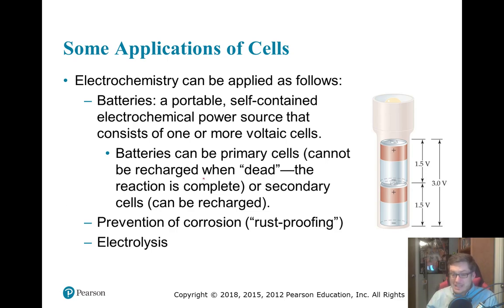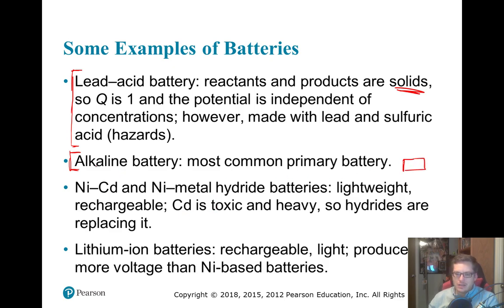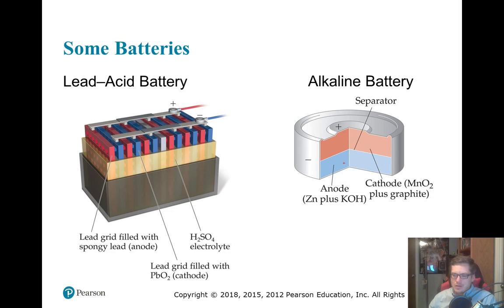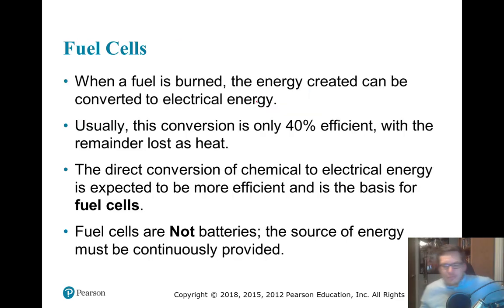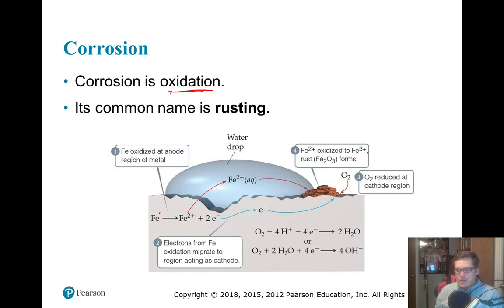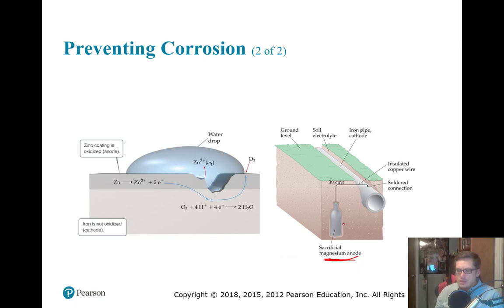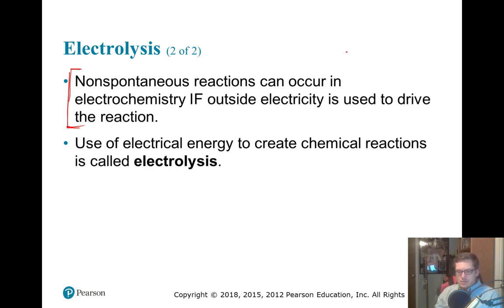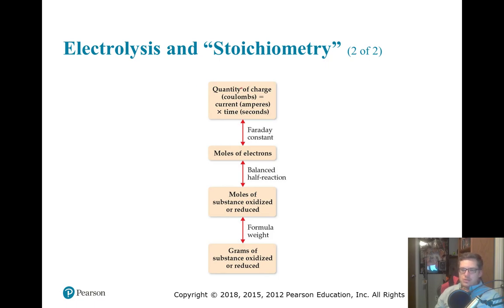Chem 2 Unit 12 Practical Applications of Electrochemistry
Explanation of practical application of electrochemistry: batteries, corrosion and electrolysis.